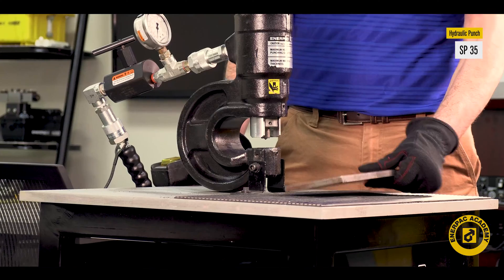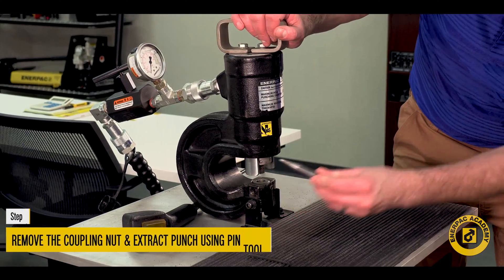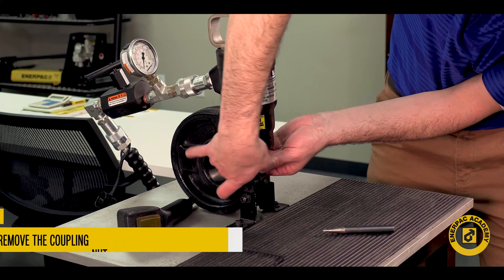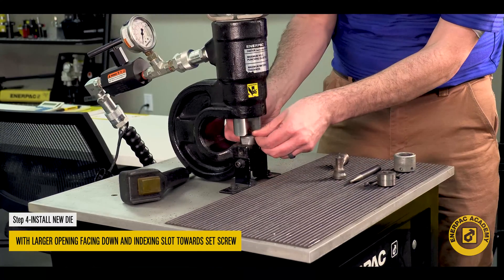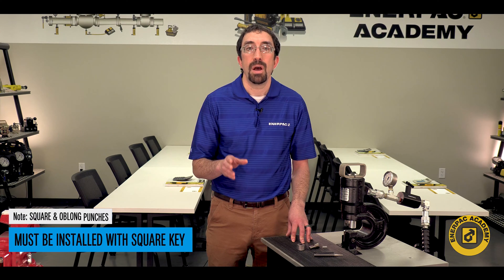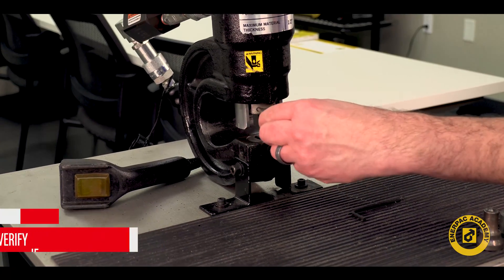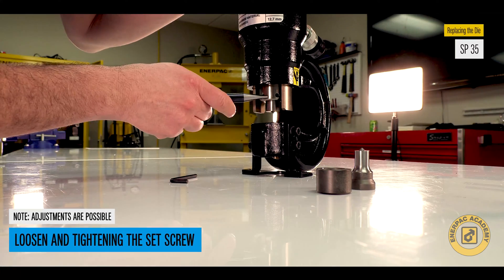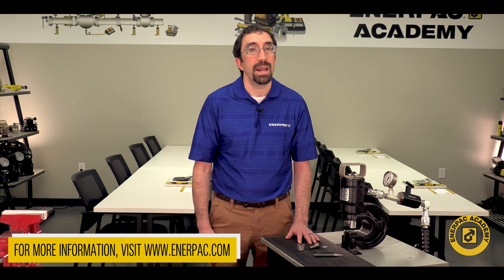How to Replace the Die Set on an Enerpac SP35 Hydraulic Punch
The Enerpac 35-Ton Hydraulic Punch offers a quick, easy, and safe method of putting holes into many different materials.  In this video, we show you how to change out the Punch and Die Set easily and safely on an SP35 Hydraulic Punch.